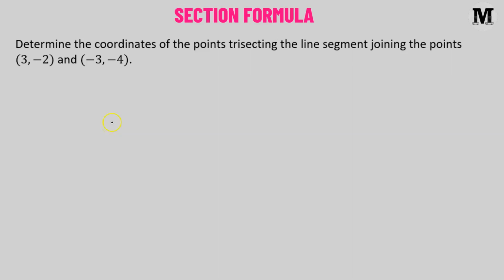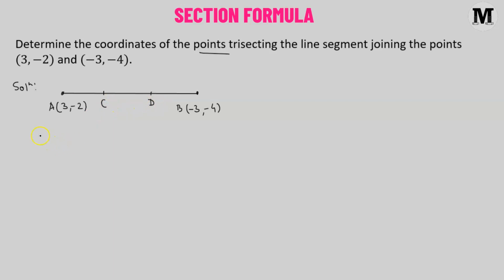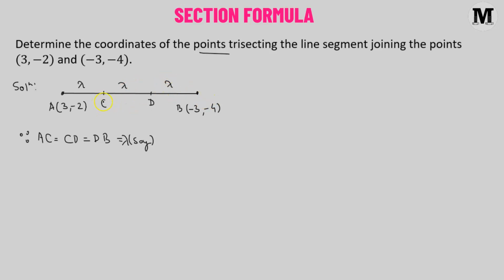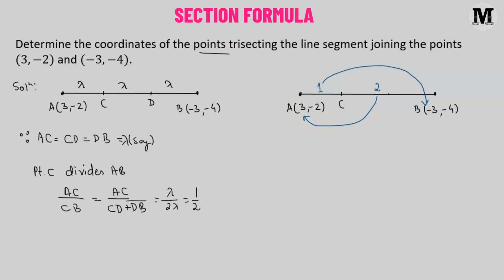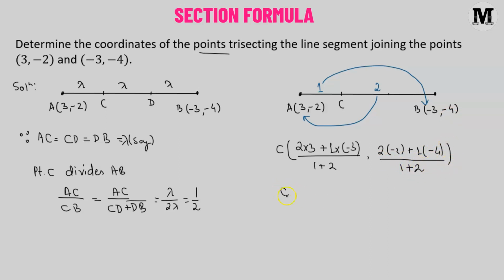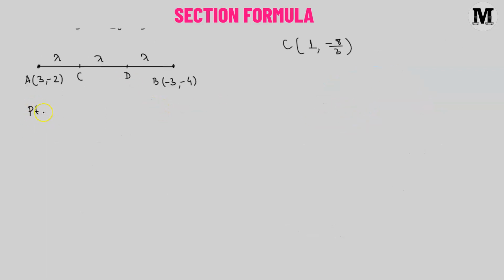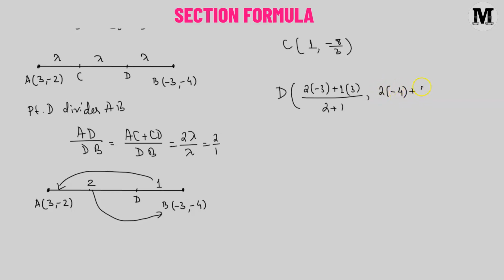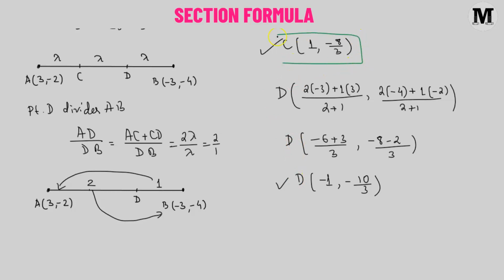6 | Points And Their Co-ordinates | Section Formula - Worked Out Problem